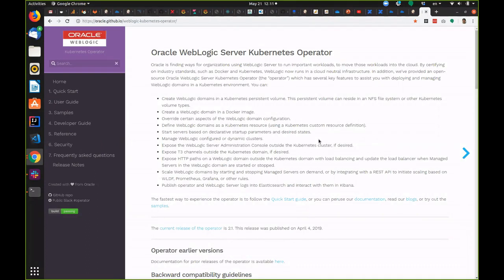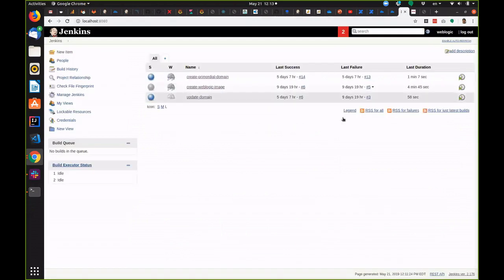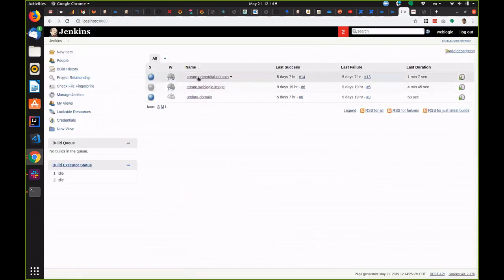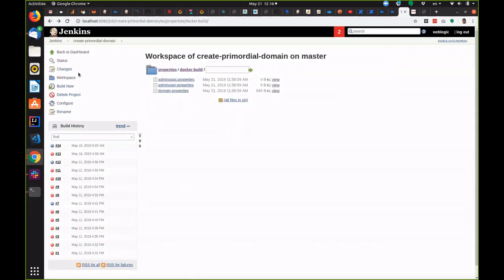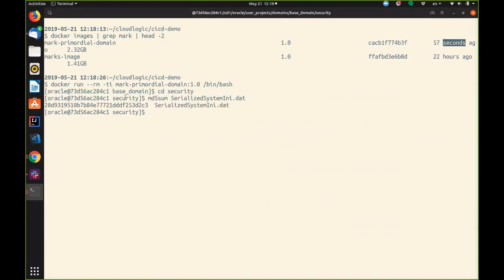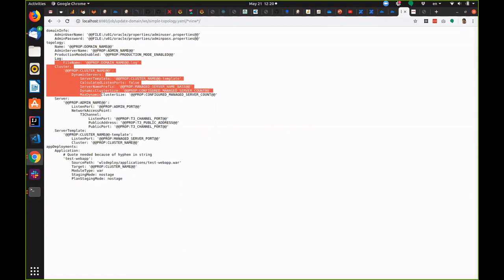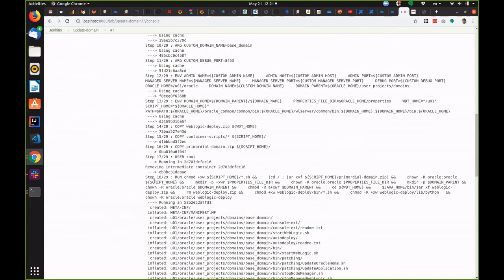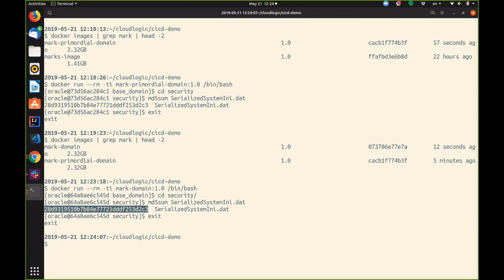WebLogic on Kubernetes CI CD Considerations and Demo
This video describes CI/CD considerations for WebLogic running in Kubernetes and runs through a demonstration using Jenkins.